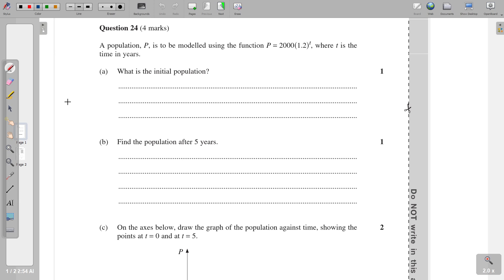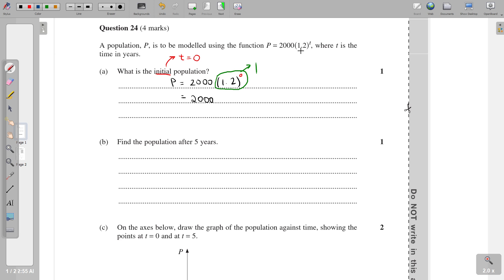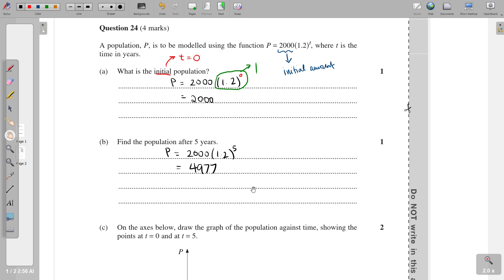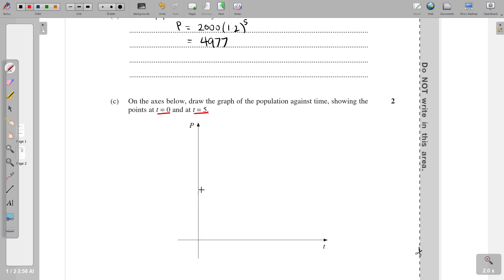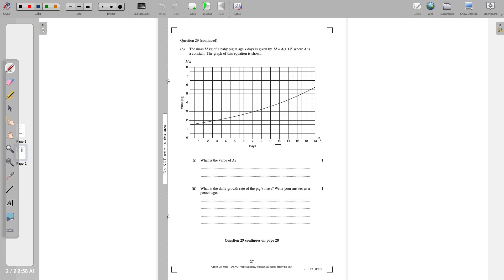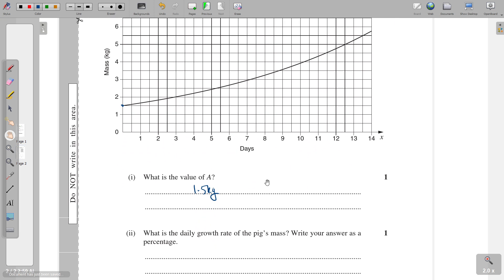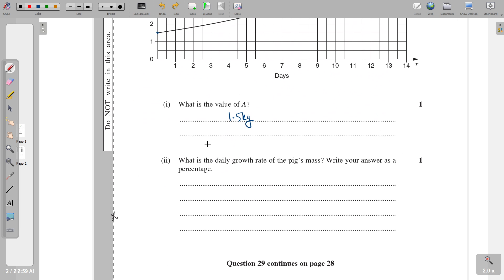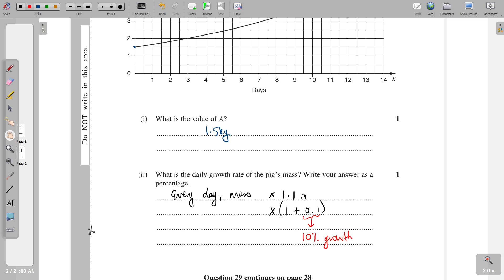Exponential Function Examples (HSC Standard)